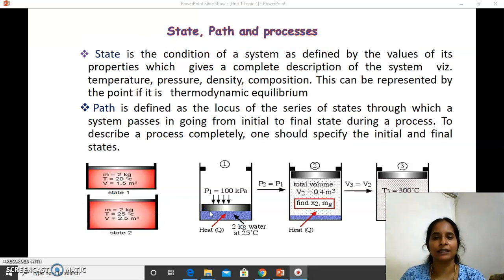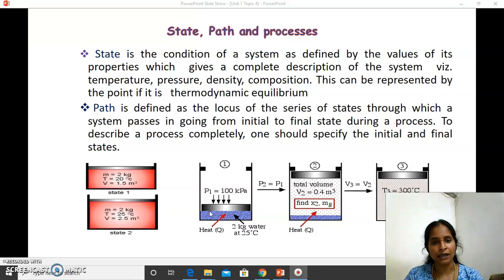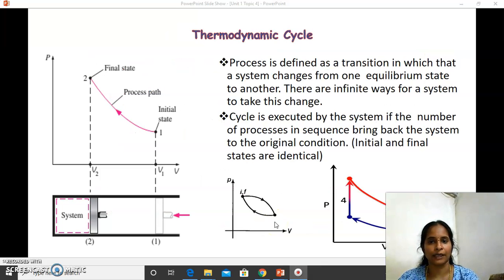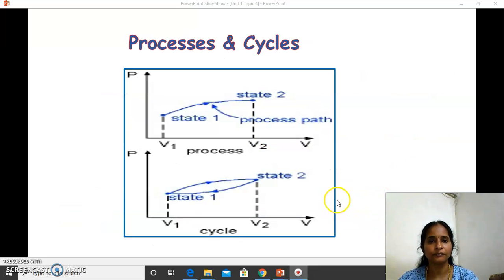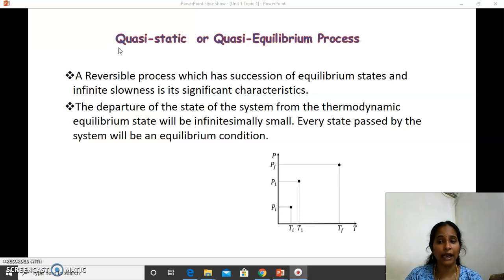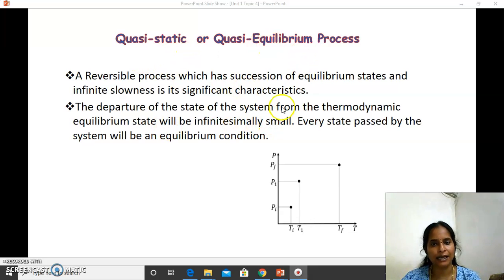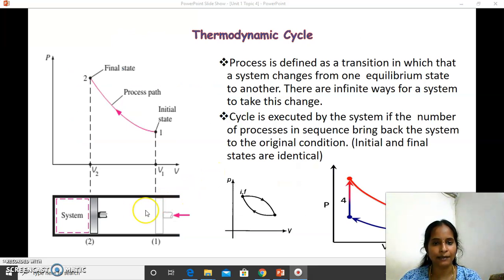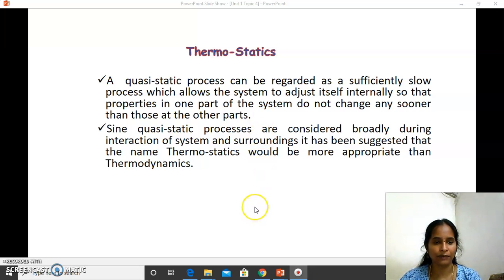V1 4 Quasi Static Process